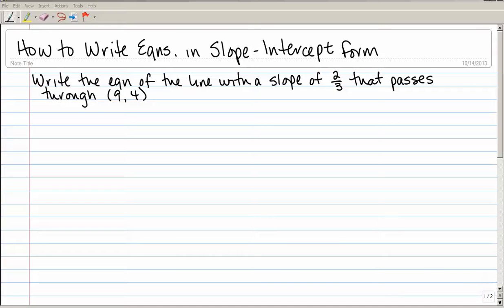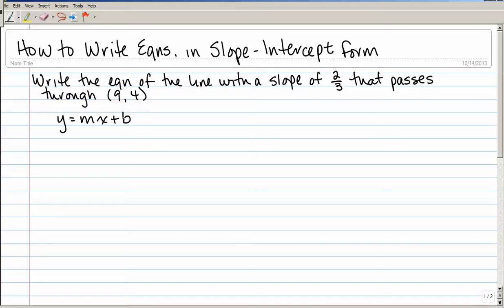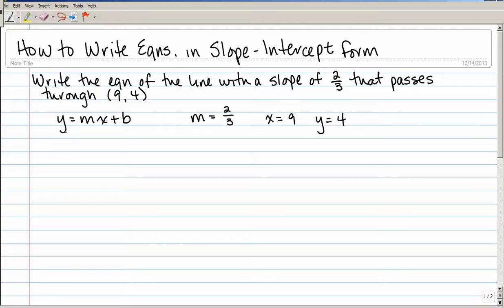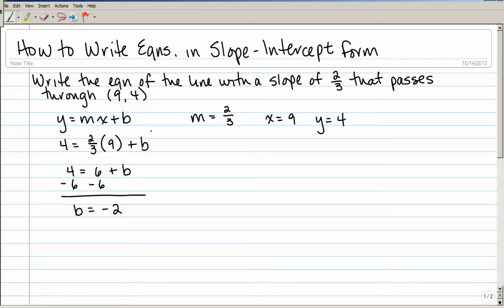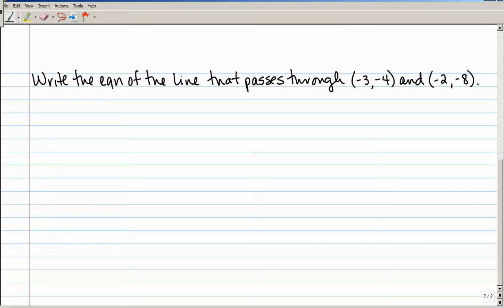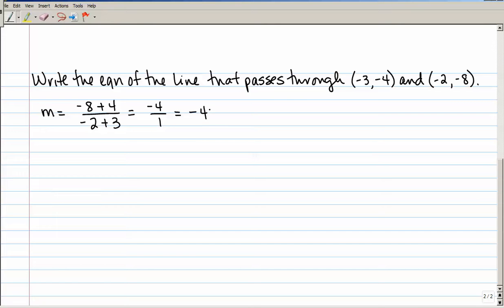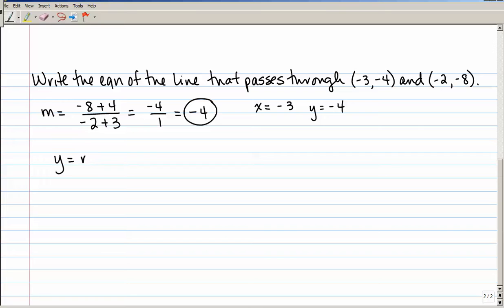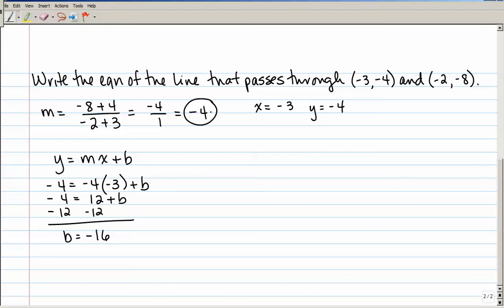How to Write an Equation in Slope Intercept Form